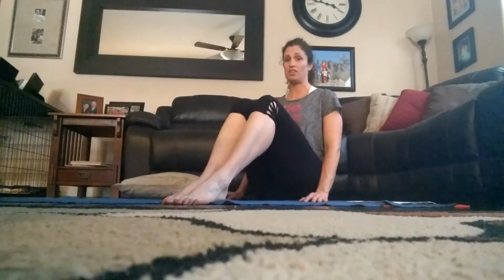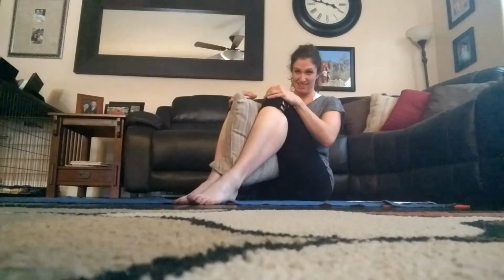Leg work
2 leg excercises
Quadriceps strength holds
Hip strength holds